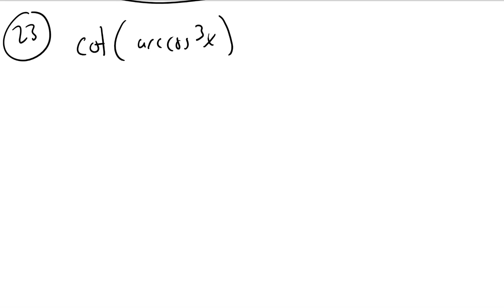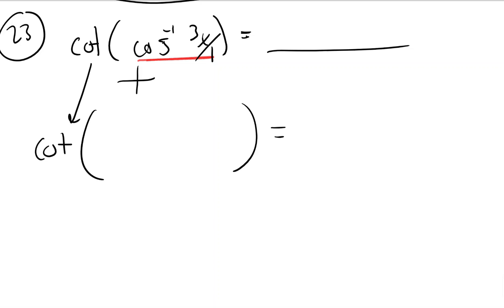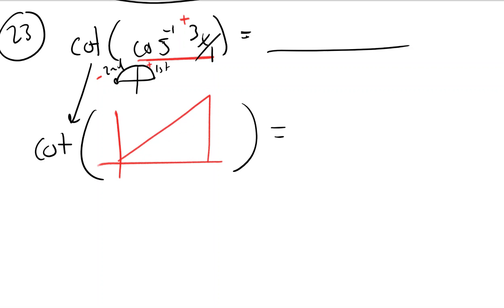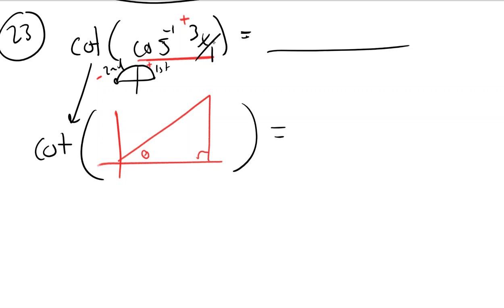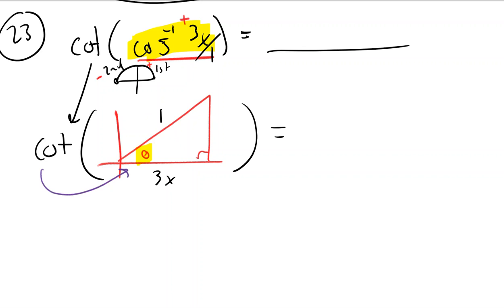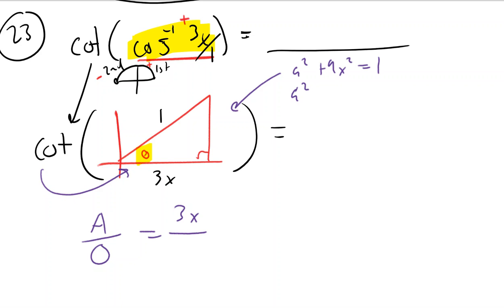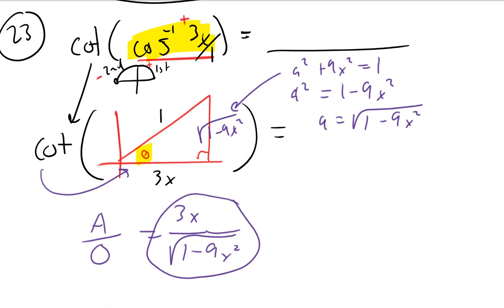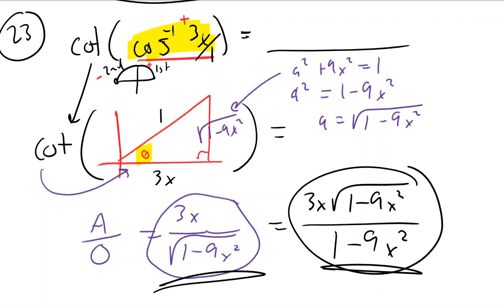Precal - Fall Semester Exam Review - #23